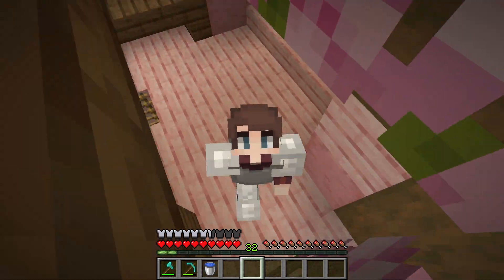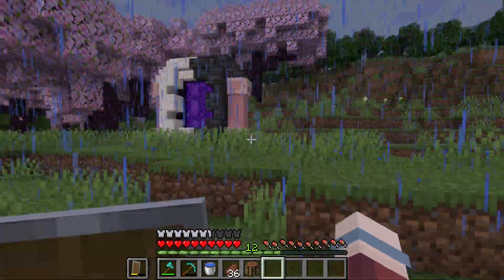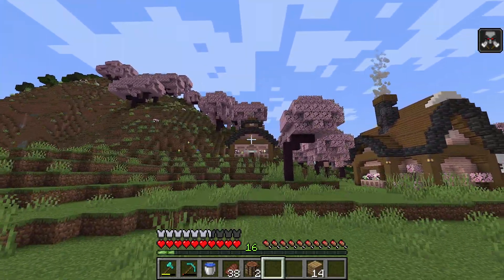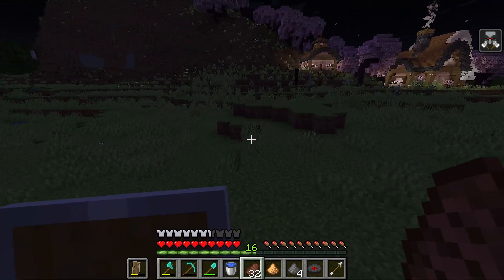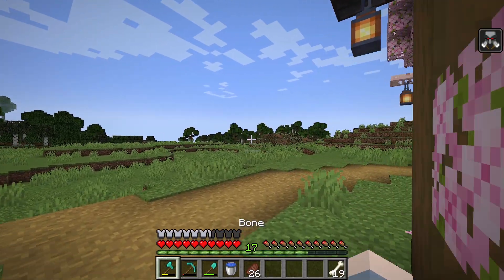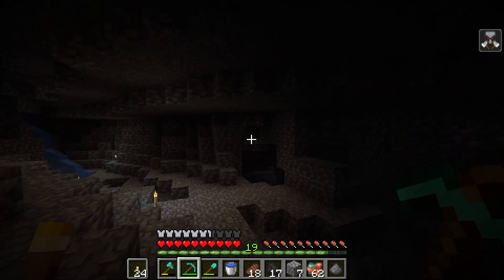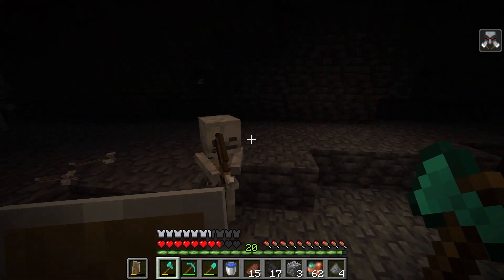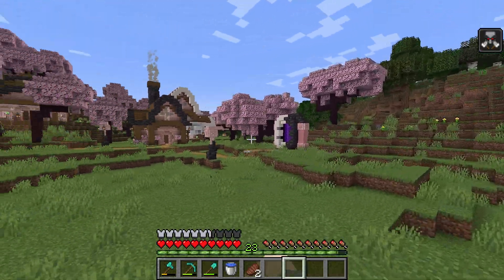Minecraft Let's Play! - Ep. 2 | Uh oh! (1.20)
Welcome to my 1.20 survival let's play! Today I take my first steps into the nether and have a little bit of an accident...